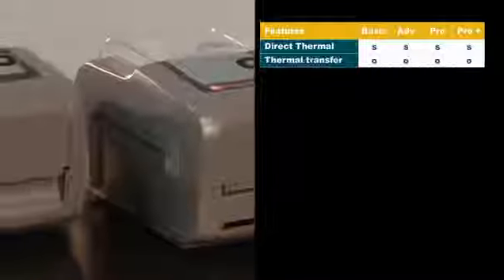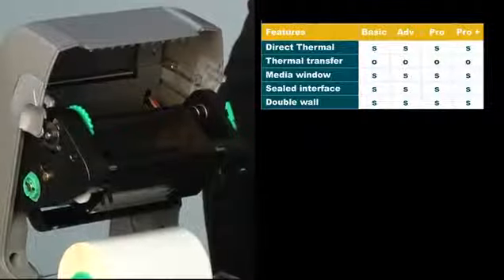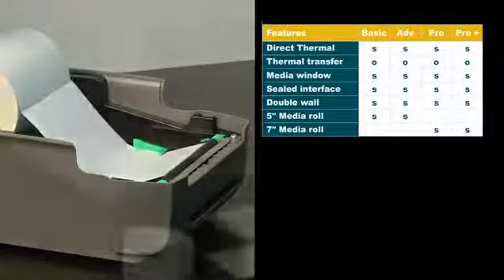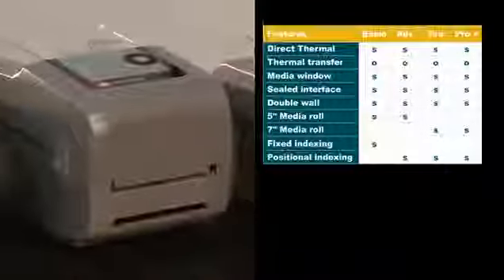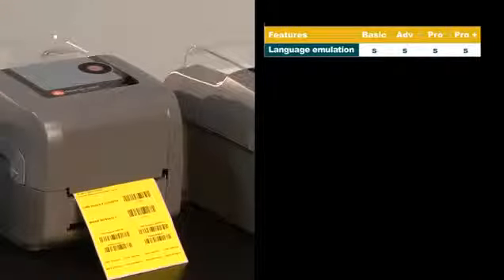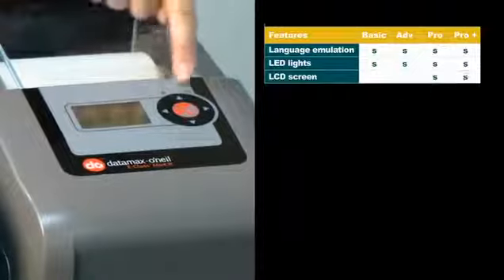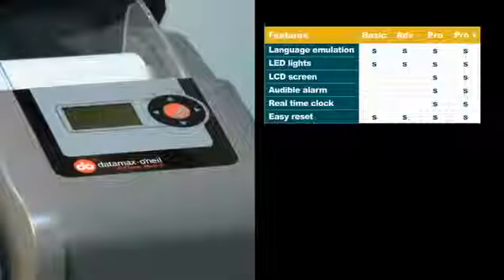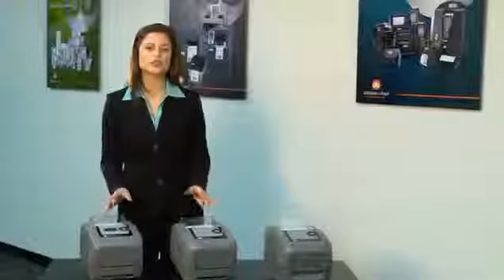DATAMAX E Class Mark III Barkod Yazıcı